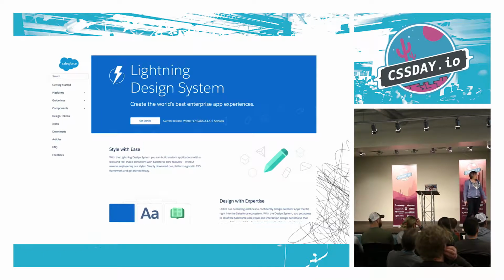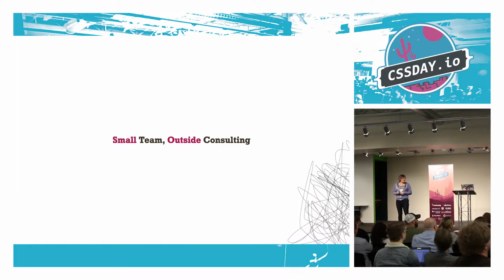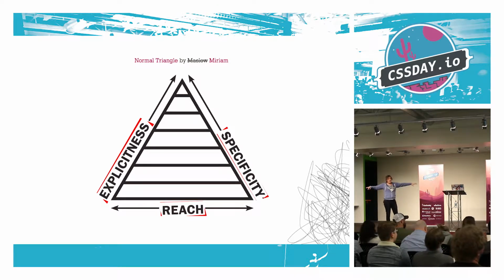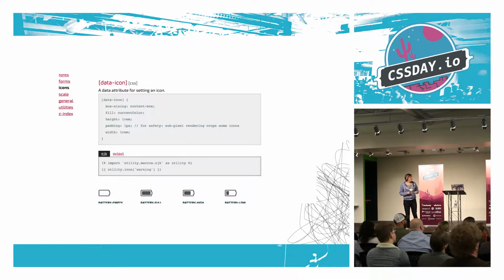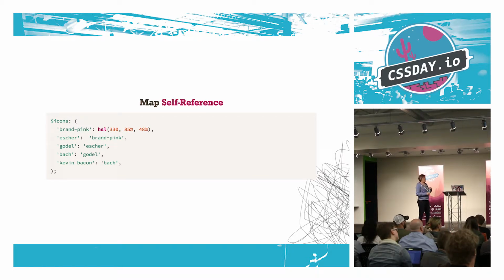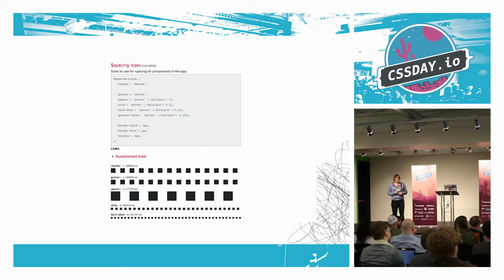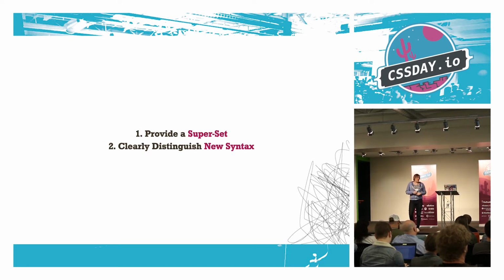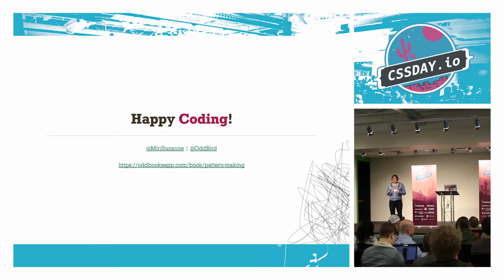Code Patterns for Pattern Making by Miriam Suzanne @ CSSDay.io 2016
Style Guides & Pattern Libraries are great tools for documenting the relationships between code and design, but beautiful docs are only half the battle. Behind the scenes those patterns have to live in our code, and make life easier for developers. Let's talk about how we build patterns in code, and how we can use them to automate a style guide.